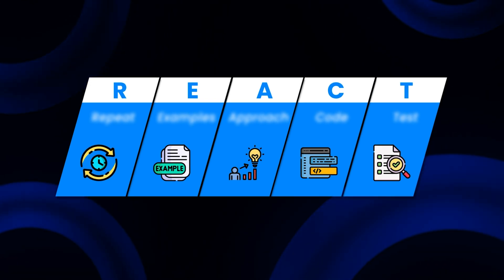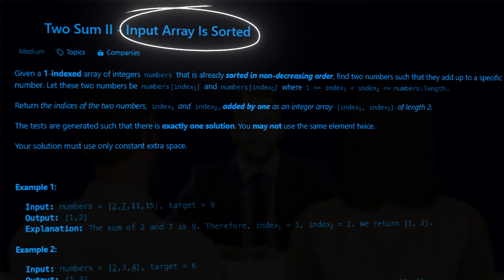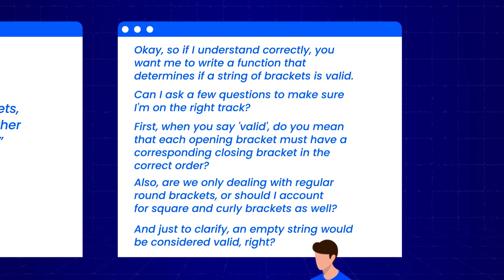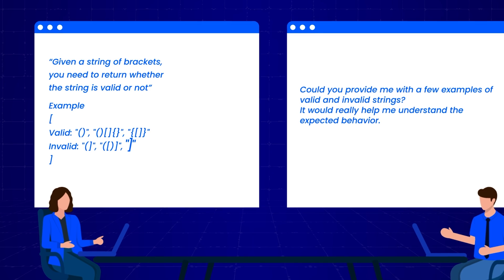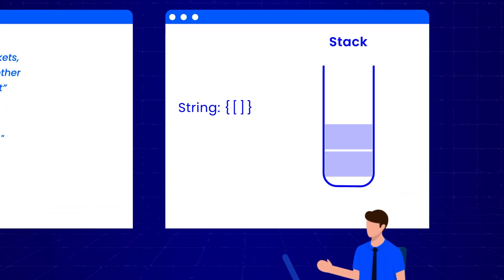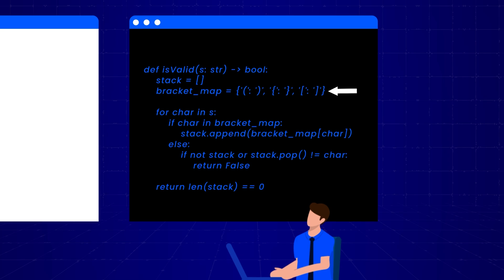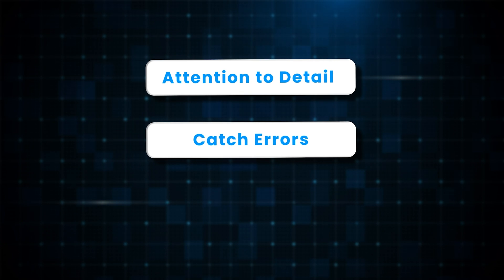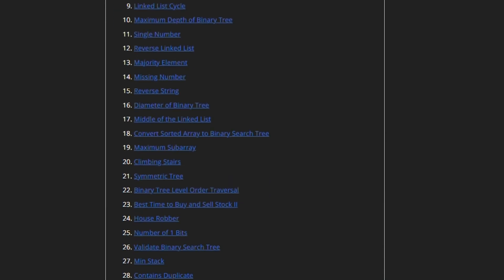How I mastered Coding Interviews: REACT framework